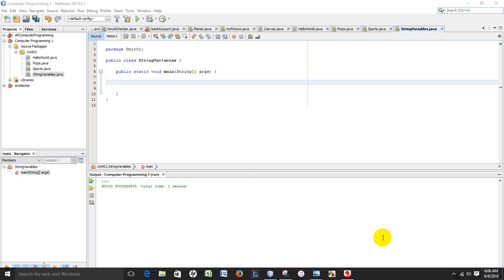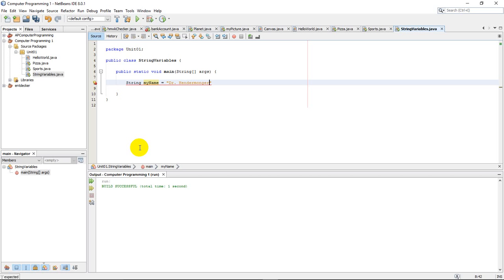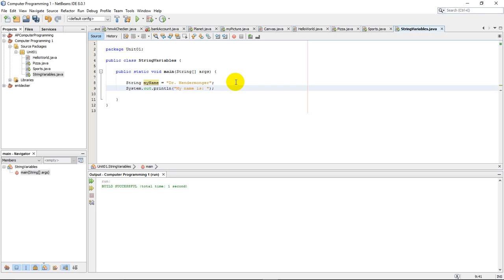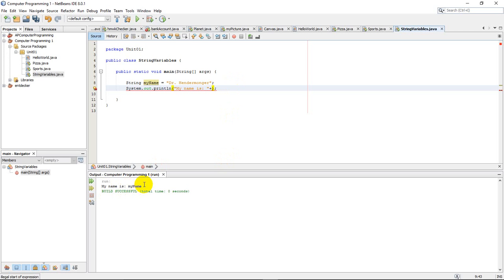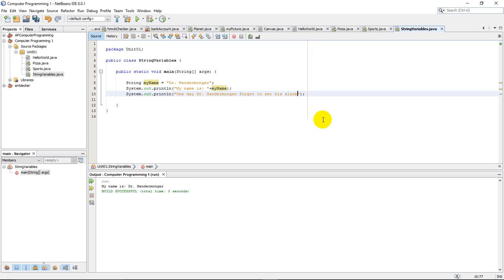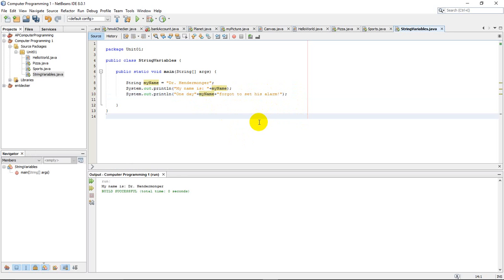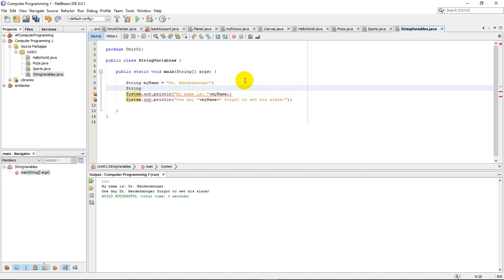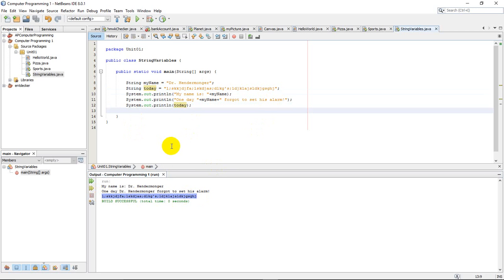Basic String Variables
A video to show you how to use very basic string variables (text) in JAVA.  For more help with JAVA programming please